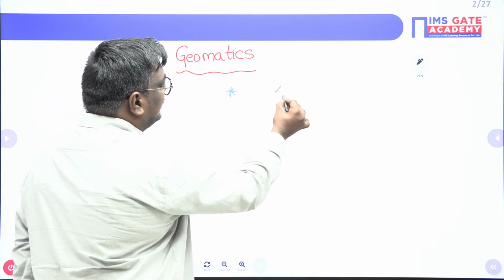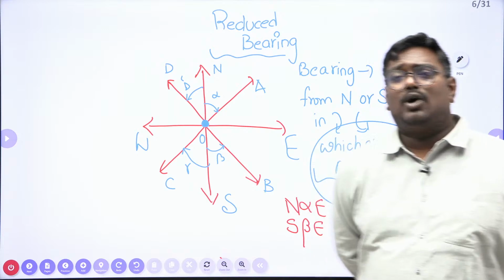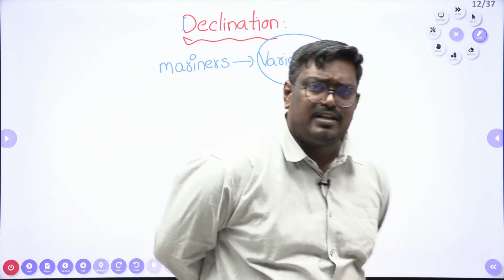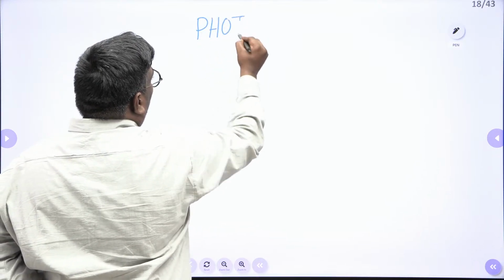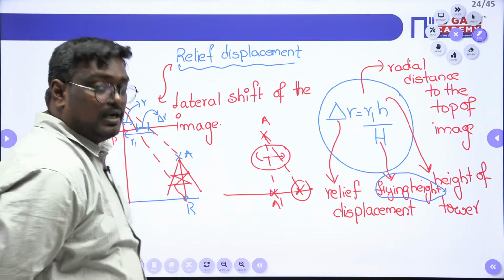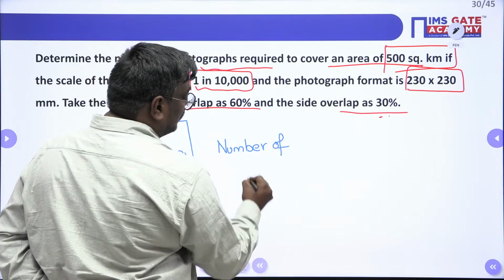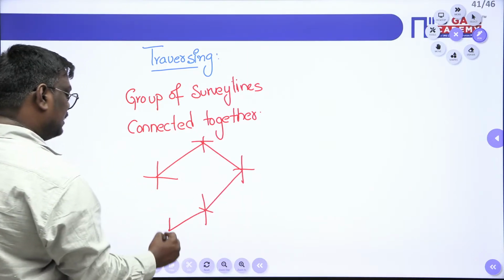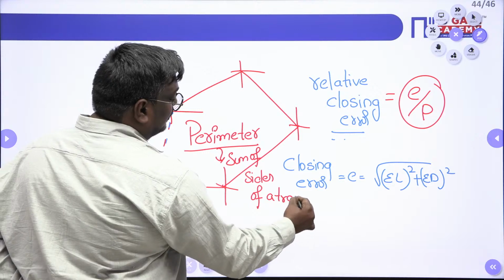Geomatics - 1 for GATE 2023 | GATE Score Booster by Sandeep Adari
In this Live Session “Sandeep Adari” Sir will solve the Predicted Question of “Geomatics” for the “CE” Department.

 ✅ Start your GATE preparations with IMS India:
Additionally,